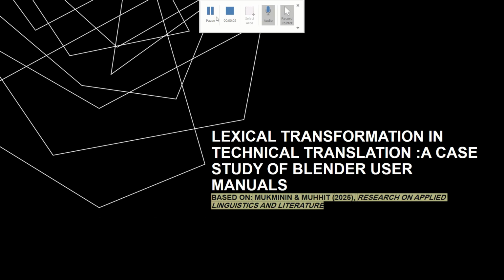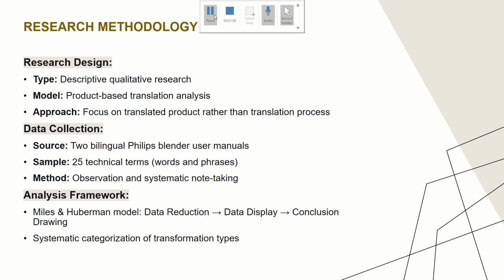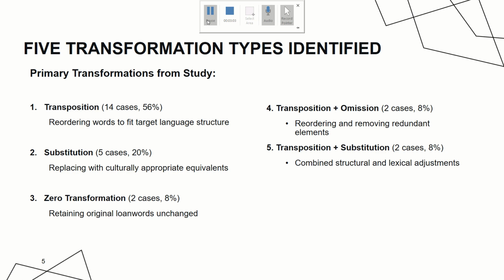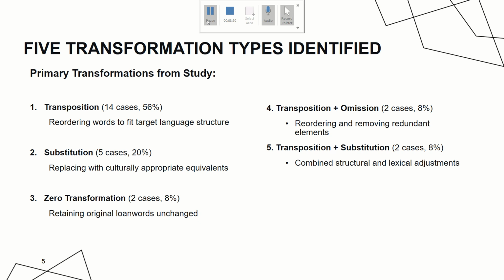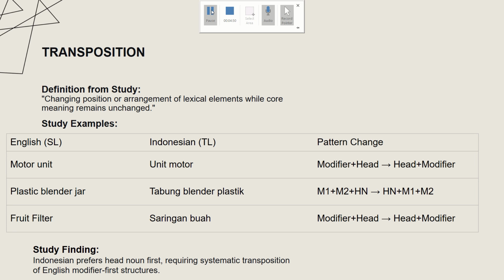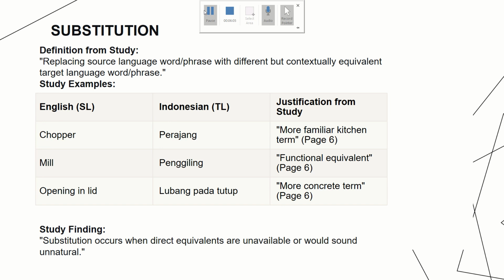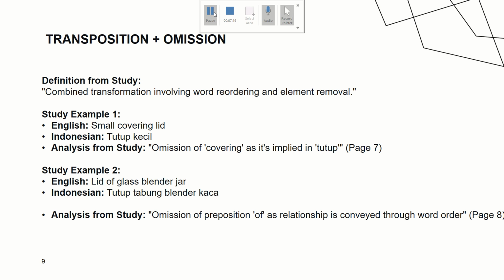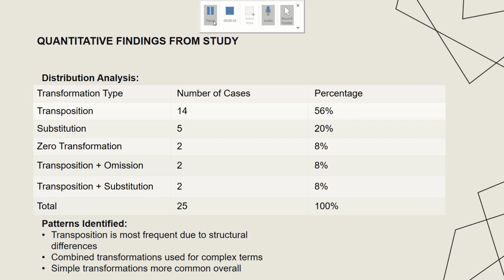Lexical Transformation in Technical Translation: A Case Study of Blender User Manuals